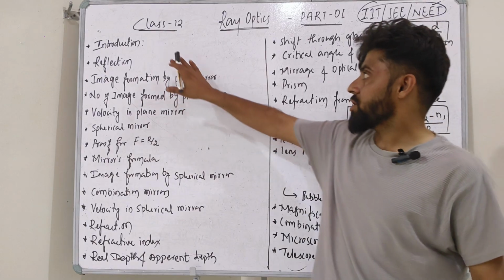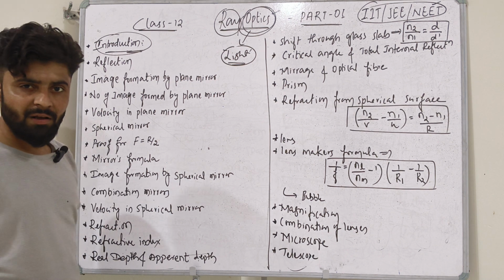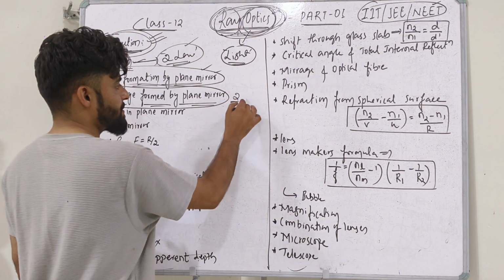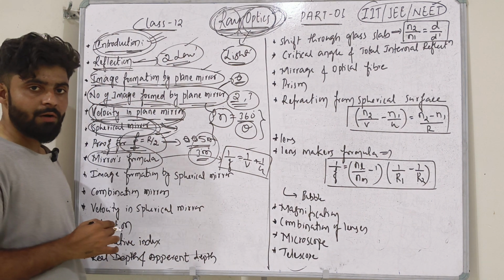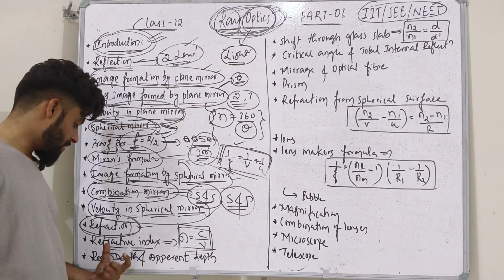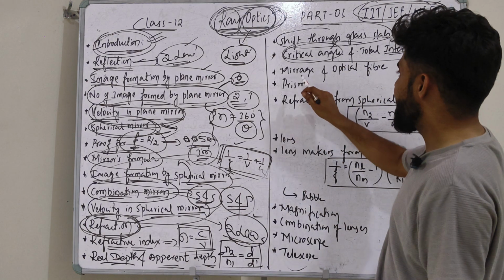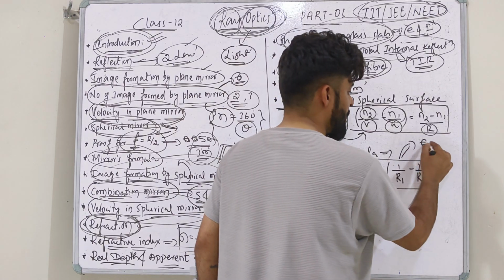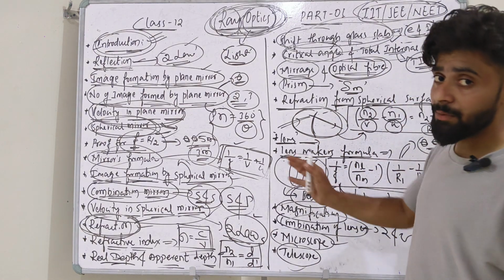Class-12:RAY OPTICS-01|| Overview of chapter-Explanation in kannada NEET/JEE/K-CET